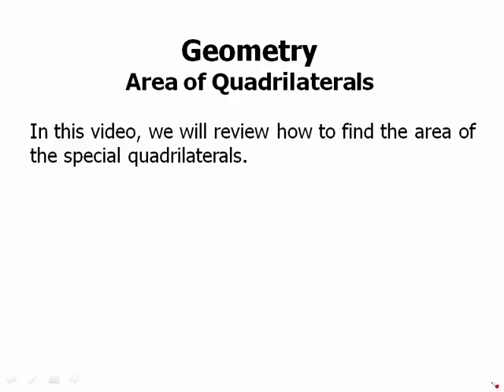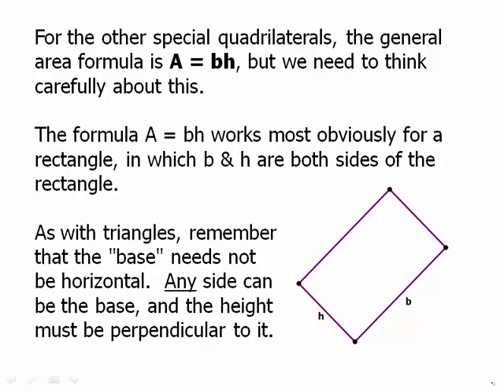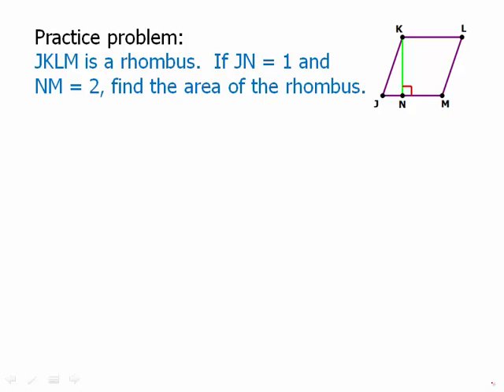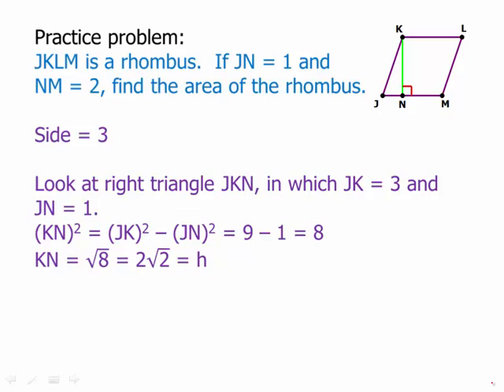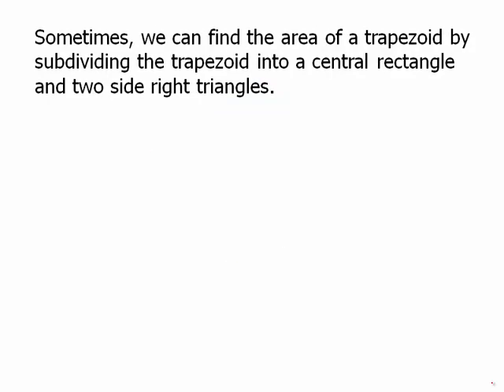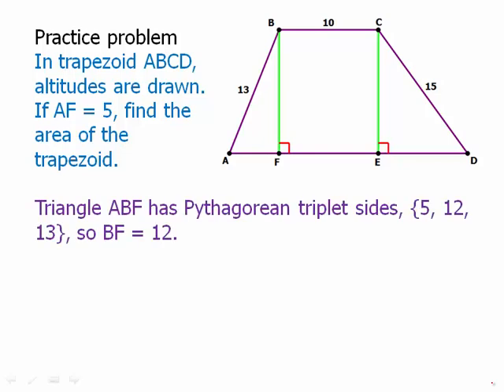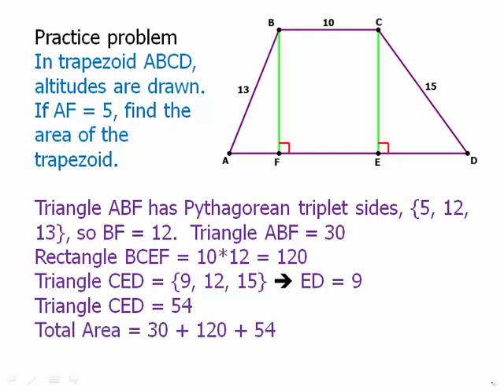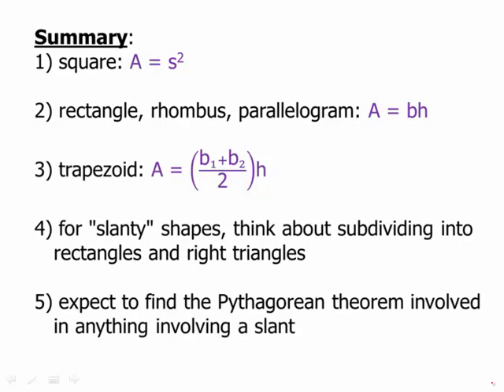Geometry: Area of Quadrilaterals